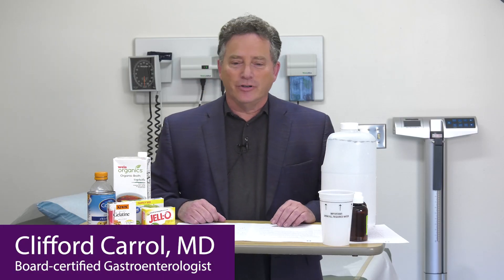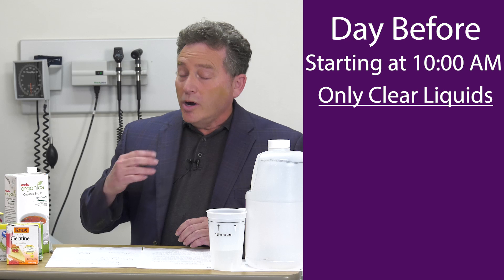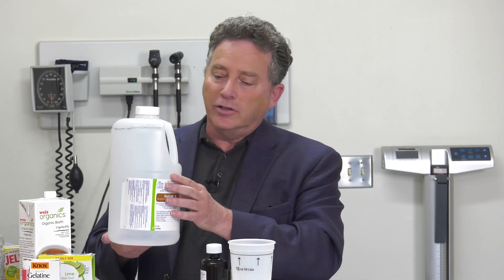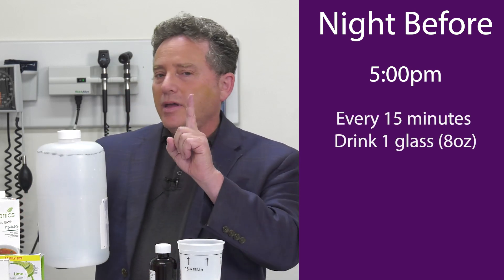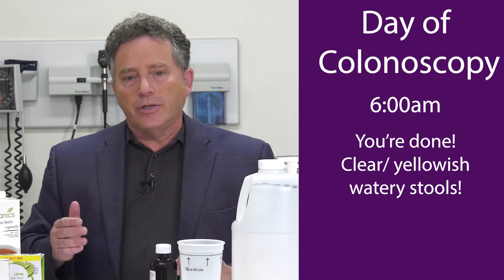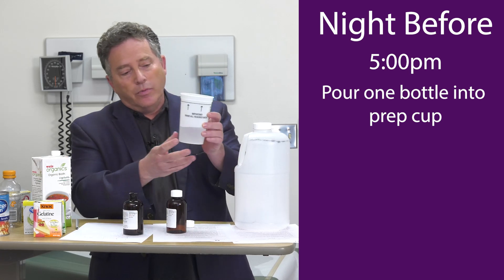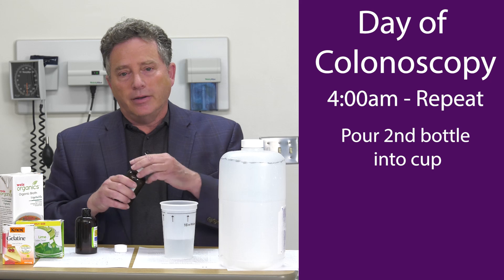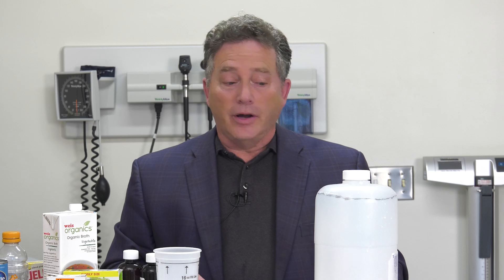Dr. Clifford Carrol Colonoscopy Prep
Wayne Memorial/Honesdale, PA Gastroenterologist Clifford Carrol, MD,  offers an instructional video on preparing for a colonoscopy--  a powerful tool to detect colon cancer.